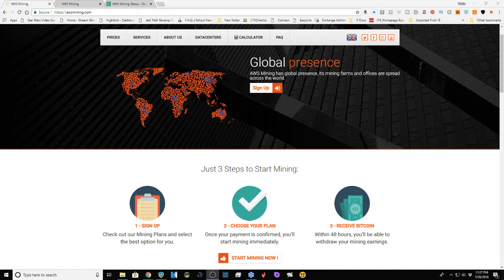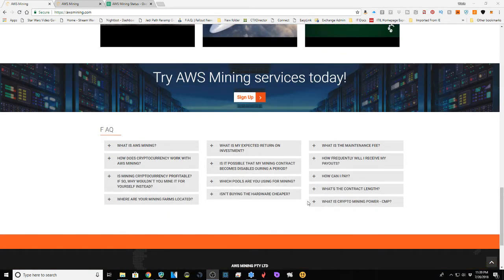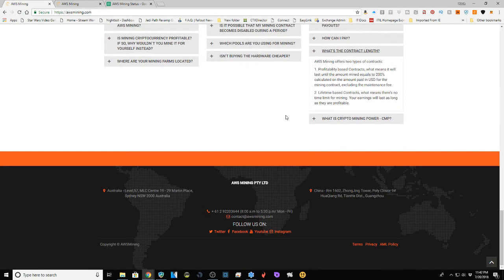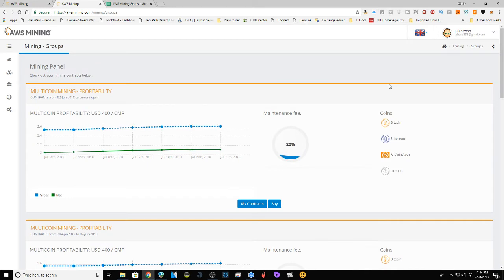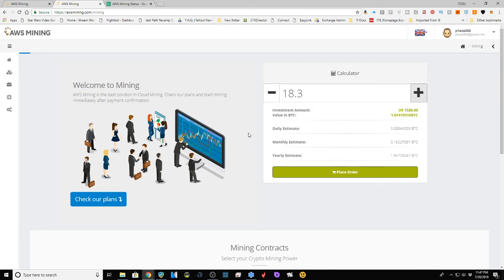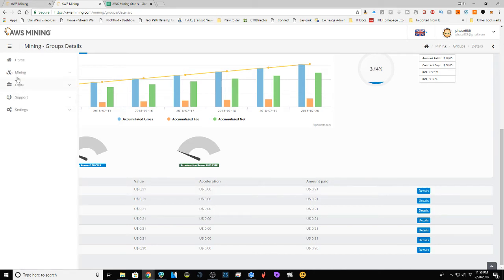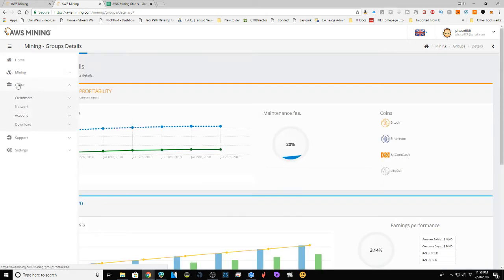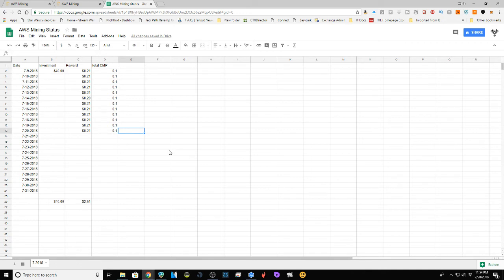AWS Cloud Mining #1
Today I take a look at another cloud mining establishment that I have lightly invested.  With the fallout of Hashflare dropping contracts and World-Mining not being entirely reliable I thought showing something more positive might be worthwhile.